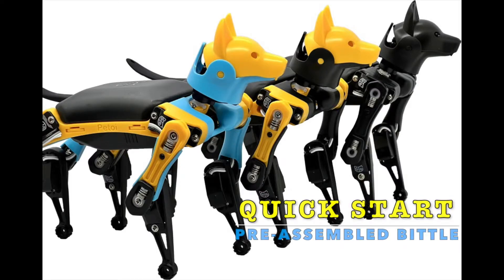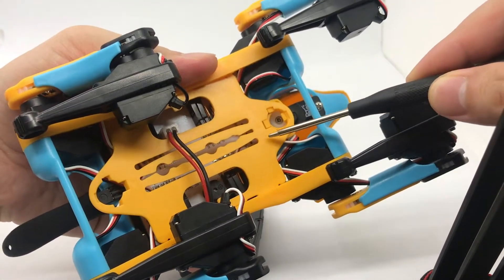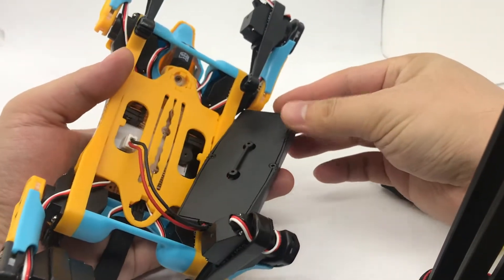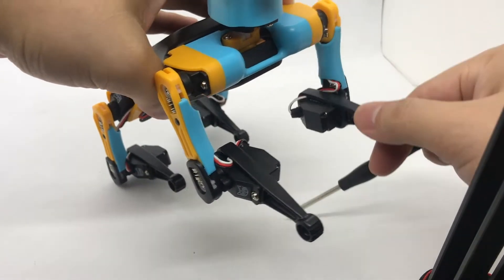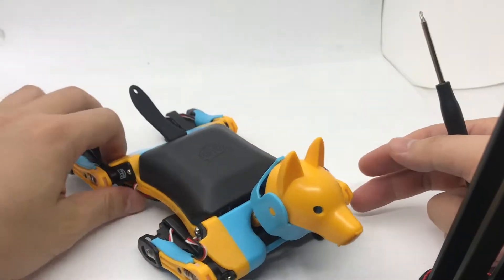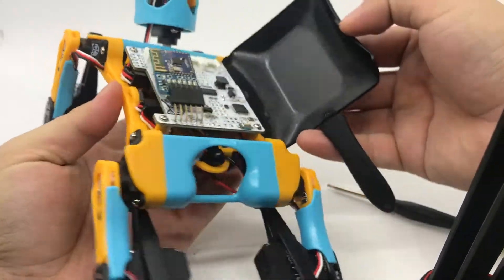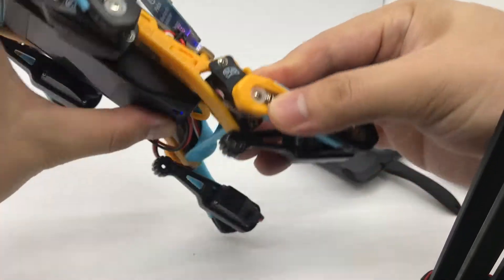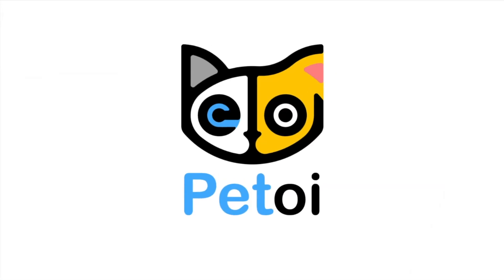Bittle Quick Start Guide: Unleash Your Robot Dog Fun | Petoi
This guide provides step-by-step instructions to ensure a smooth and hassle-free initiation of the robotic pet, allowing users to enjoy the companionship and functionalities of their Bittle with ease. Whether you're new to robotics or an experienced enthusiast, this guide aims to simplify the setup process for an enjoyable experience with your pre-assembled Bittle robot dog.

Video timeline:
00:12 Install the neck
01:28 Install the battery
02:05 Bend the legs
03:15 Open the back cover
04:07 Insert the Bluetooth dongle (only for models with NyBoard)
05:05 Connect the mobile app

Are you excited to get started with your pre-assembled Bittle? This quick start guide will show you how to get your robot dog up and running in no time! In this tutorial, we'll cover everything from unboxing your Bittle to connecting it to your mobile device.